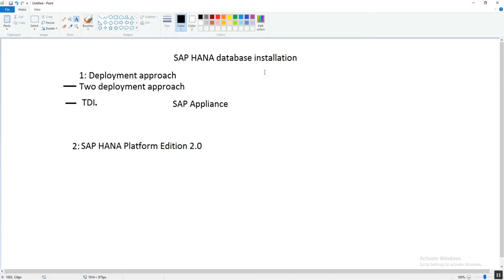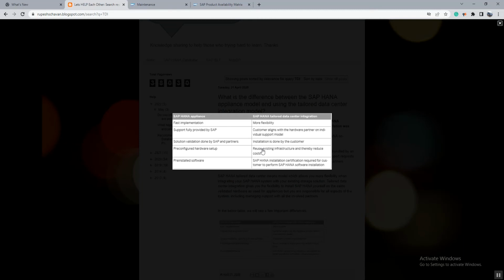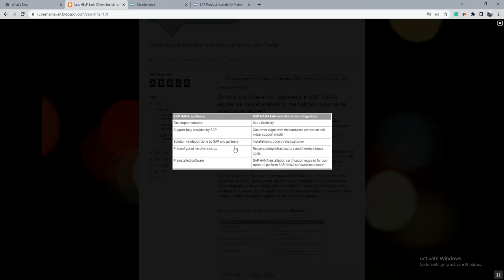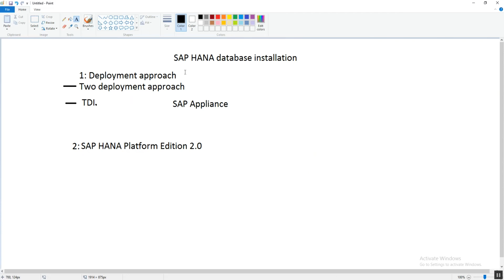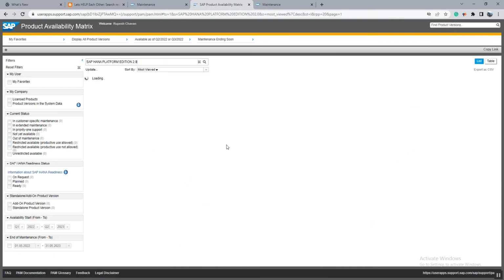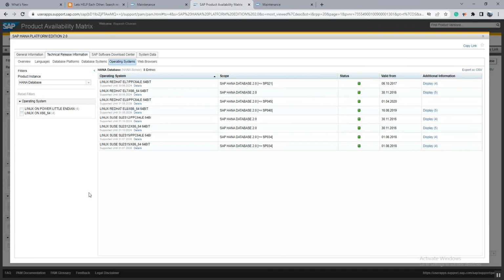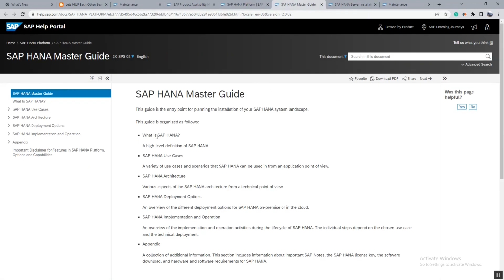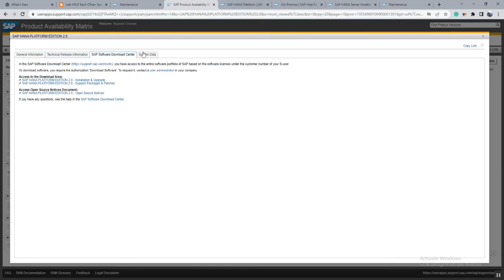HANA database installation part 1 deployment approach SAP Appliance and TDI & PAM